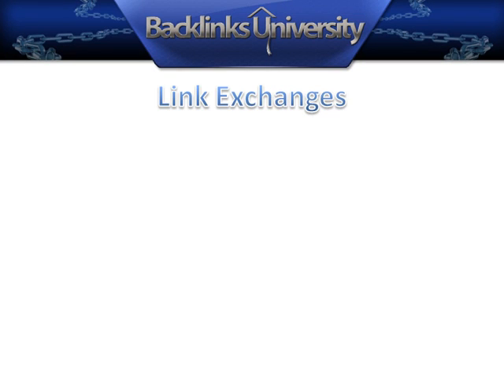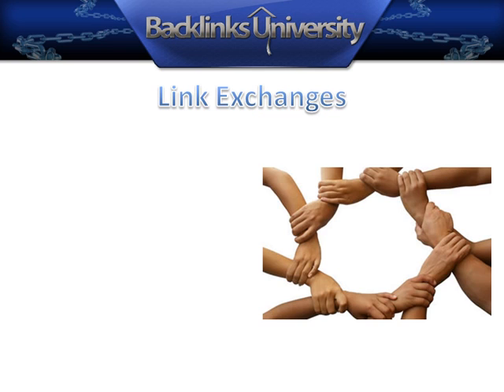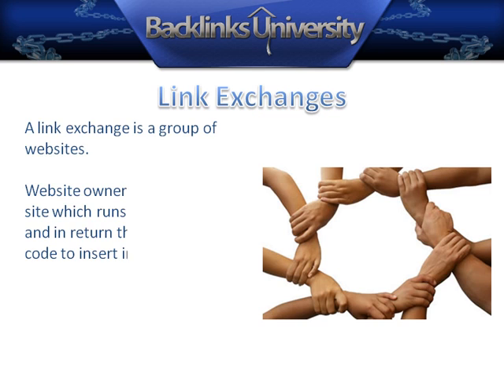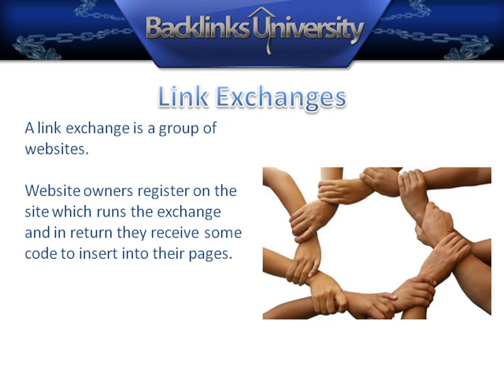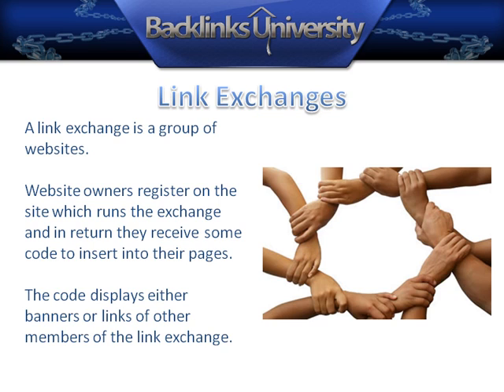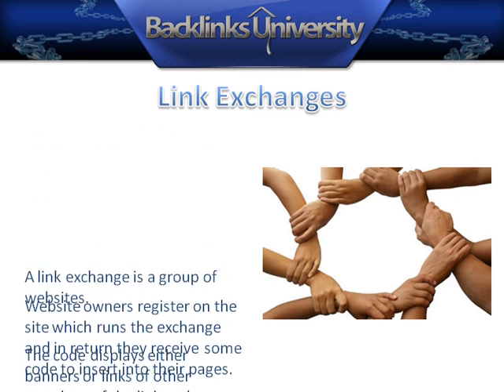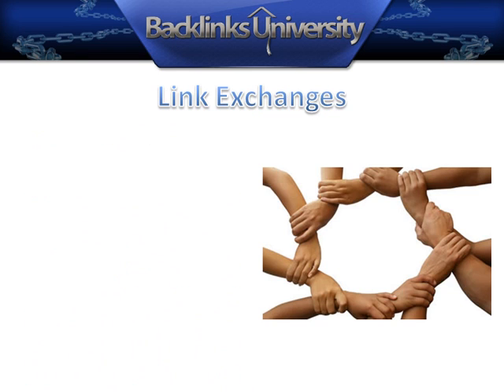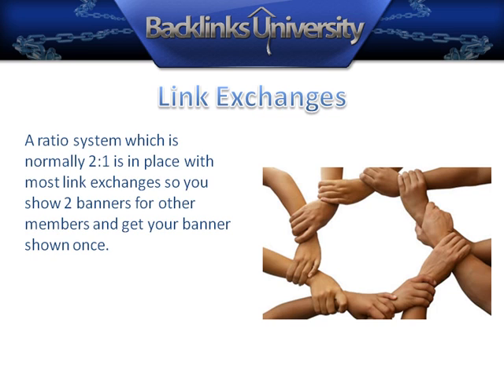Link exchanges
Link exchanges are a way for webmasters to try and trick the search engines into thinking you are not partaking in link swaps